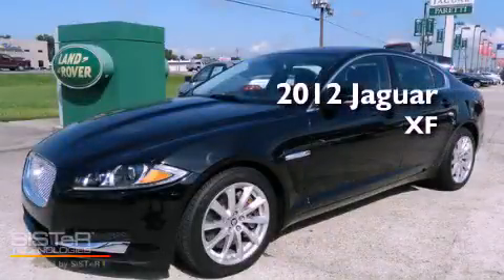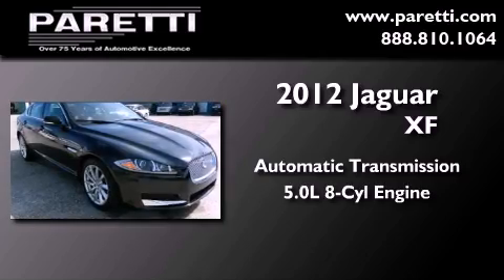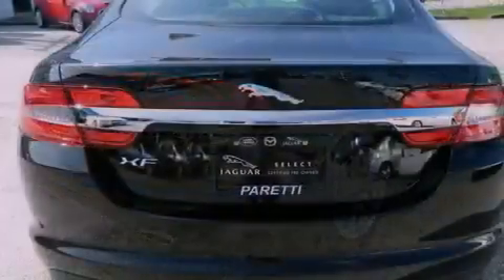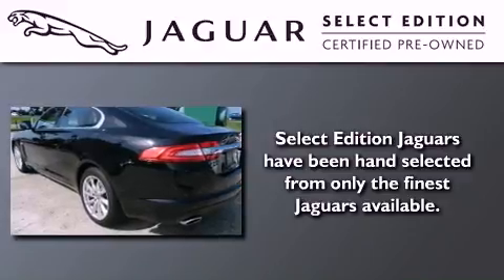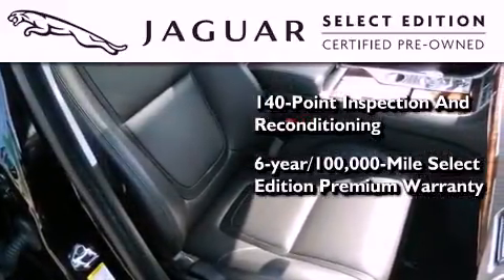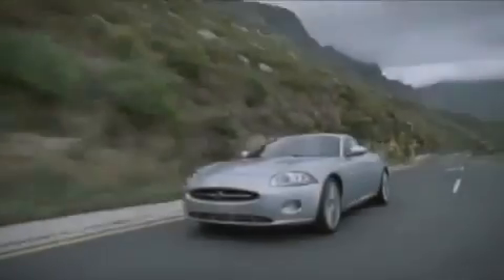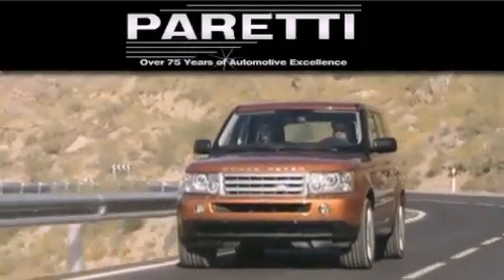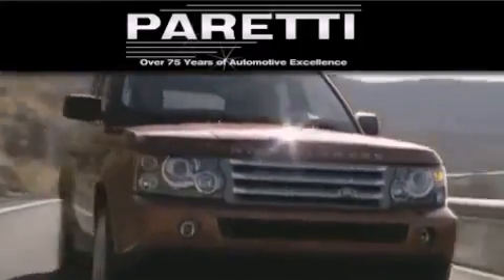Certified 2012 Jaguar XF New Orleans LA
Year : 2012
 Make : Jaguar
 Model : XF
 Engine : 5.0L V8 DOHC 32V
 Trans . : Automatic
 Exterior : Black
 Miles : 5,371
 Interior : Black
 Stock : 2907P

 4000 Veterans Blvd.

 2012 Jaguar XF Metairie LA